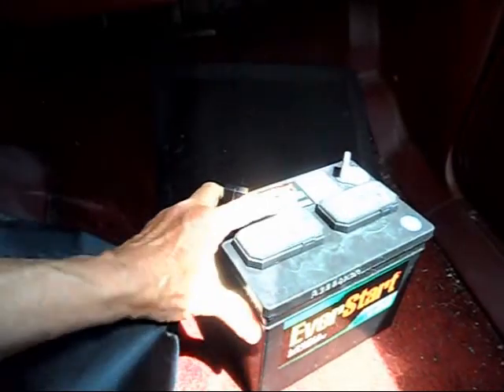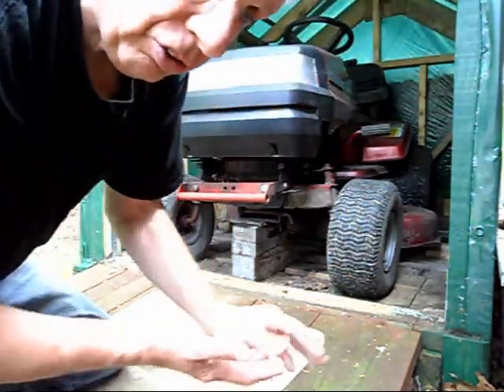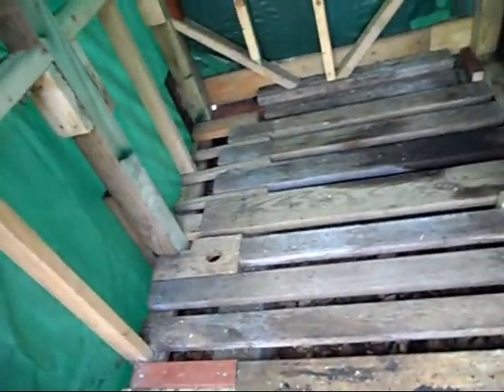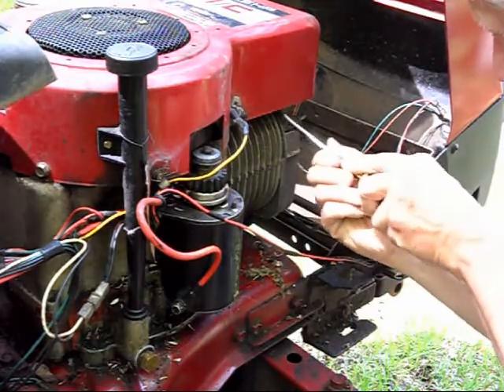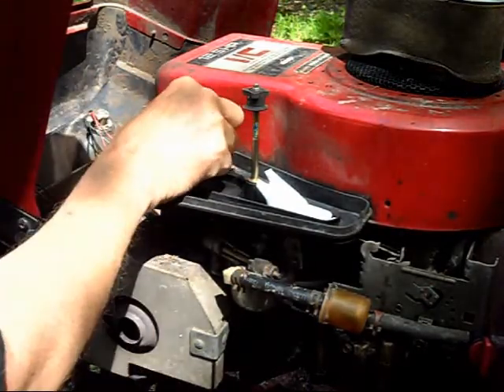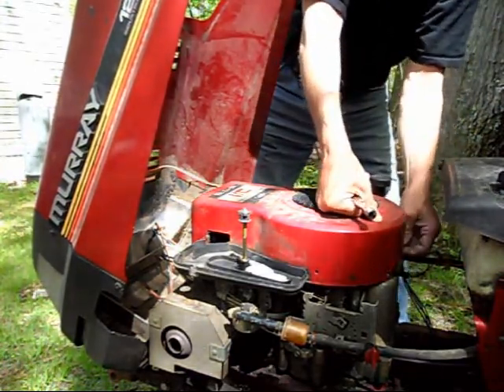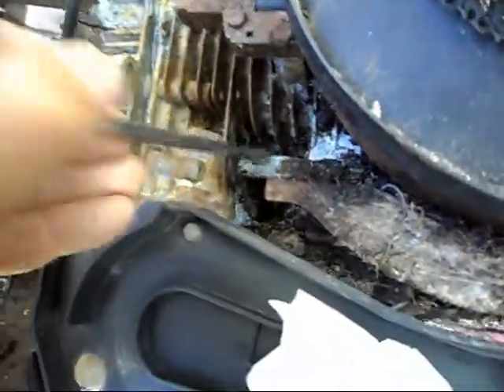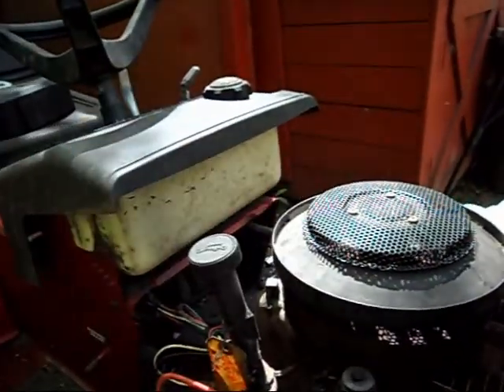The Rat Nest Tractor PART 1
I have a huge mice nest in my tractor engine, I was told NOT to remove the cowling covering the engine, please watch this video and tell me why I can't just take it ALL of and let the engine get cooled like they did back in the 40's and 50's.